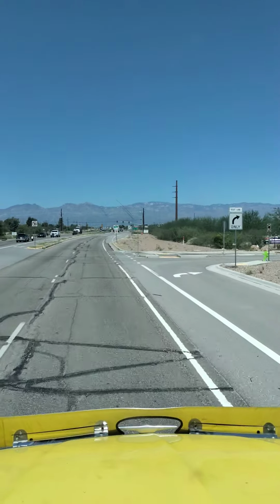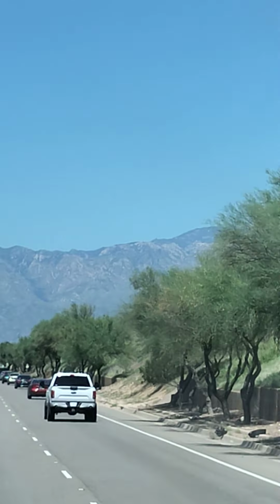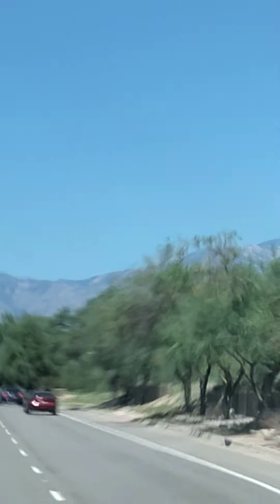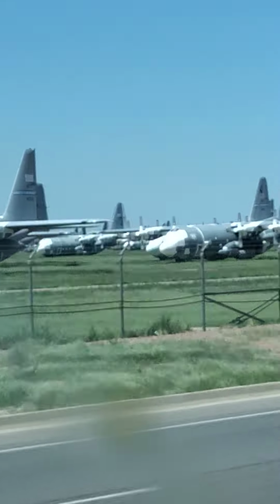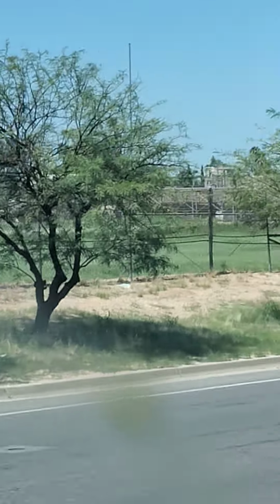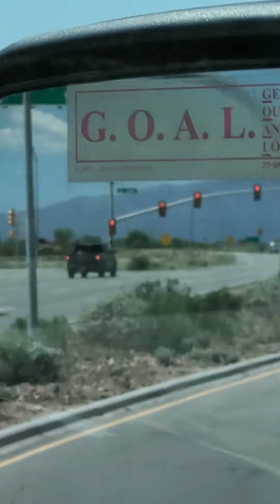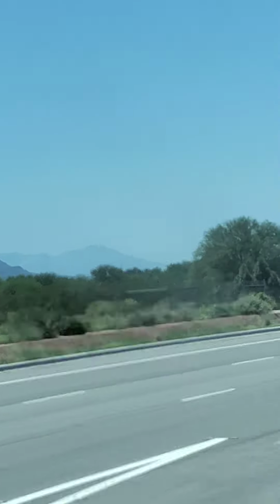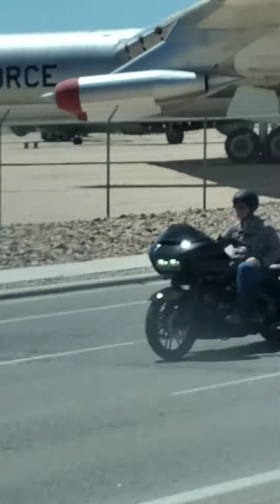Pima AZ Airplane Graveyard n Pima Air n Space Museum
Pima Airplane Graveyard n Pima Air n Space Museum on the Reservation Pima AZ Suburb of Tucson Az.